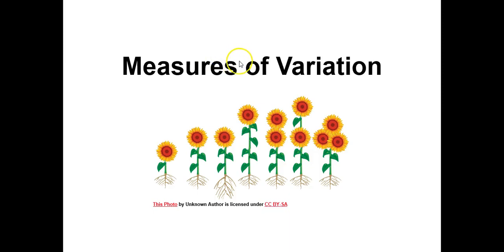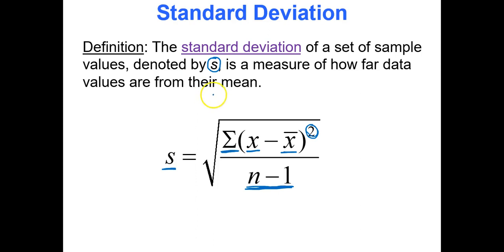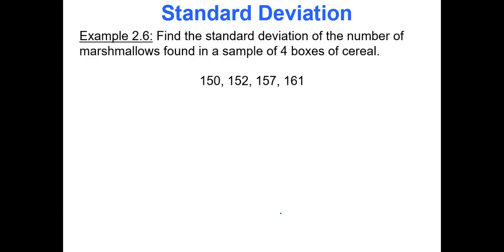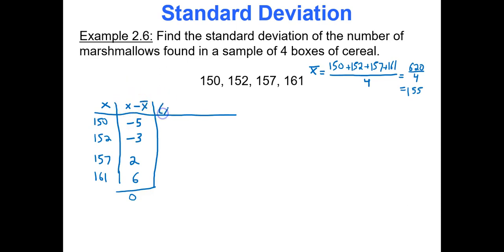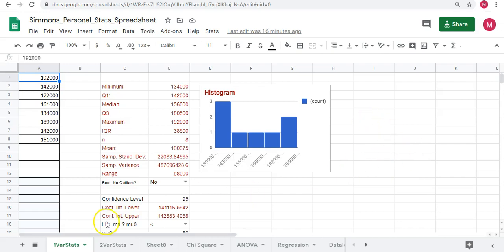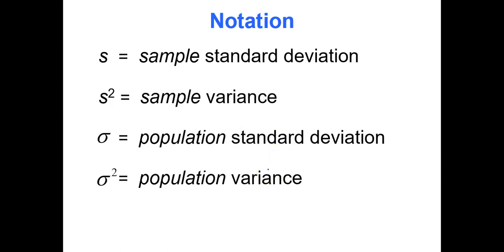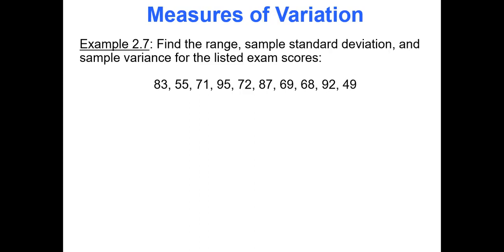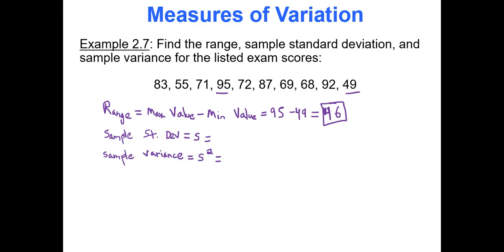Module 2 Measures of Variation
Range, standard deviation, variance